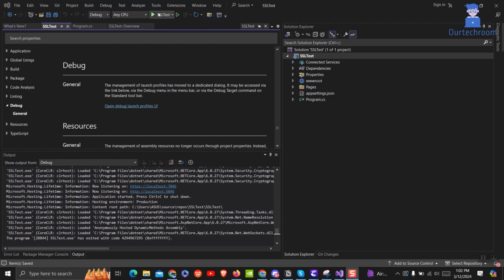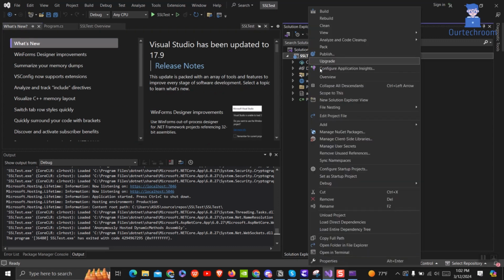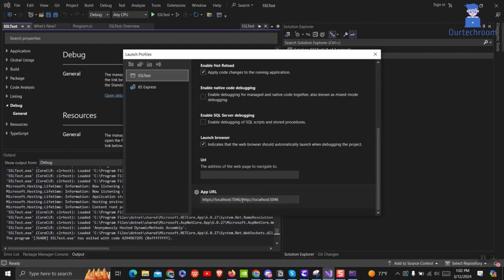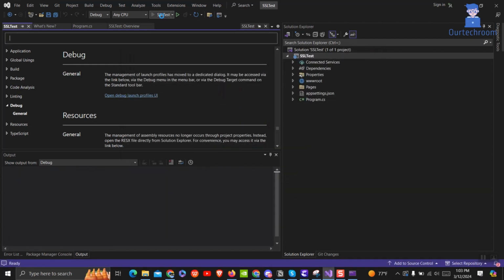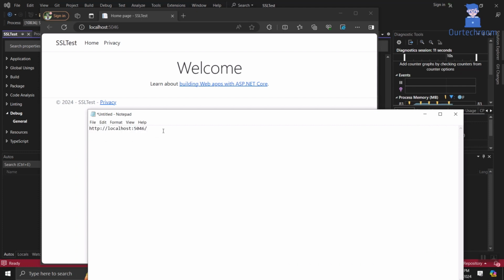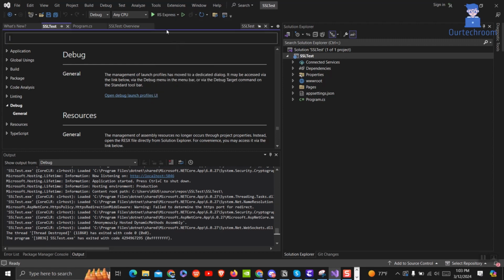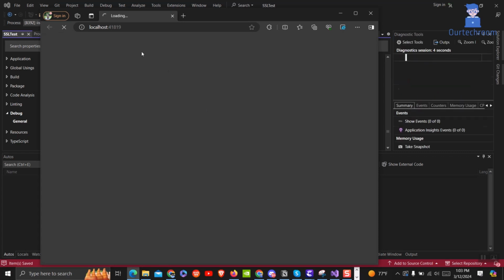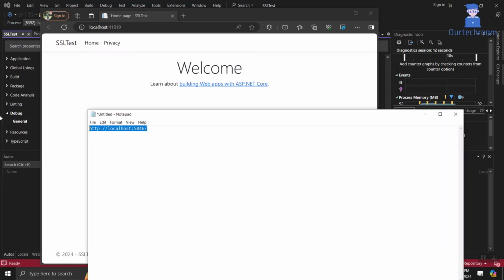How to Disable SSL on ASP.NET Project in Visual Studio?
In this tutorial, we will walk you through the steps of disabling SSL on your ASP.NET project in Visual Studio. SSL (Secure Sockets Layer) is a security technology for encrypting data sent between a client and a server. While SSL is critical for protecting sensitive information, there may be times when you need to disable it for development or testing.

Follow along as we show you step by step how to disable SSL in your ASP.NET project in Visual Studio. Whether you are a newbie or an expert developer, this tutorial will walk you through the settings and configurations required to effectively disable SSL.